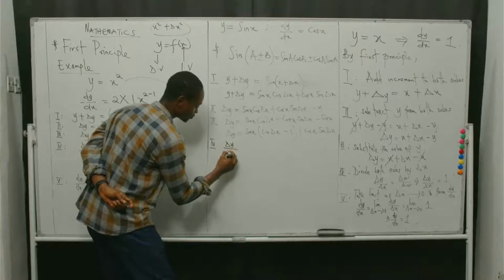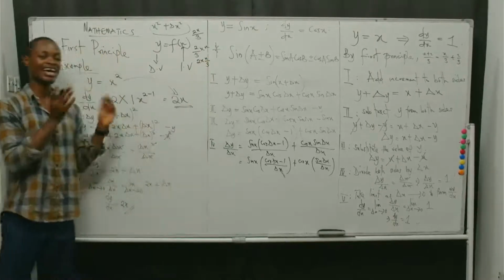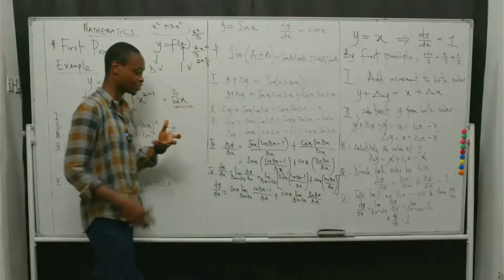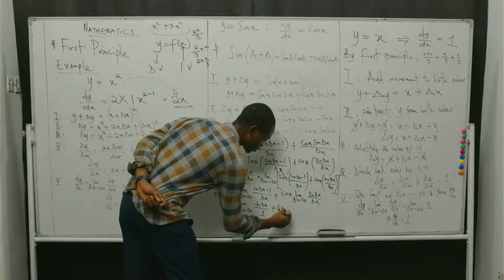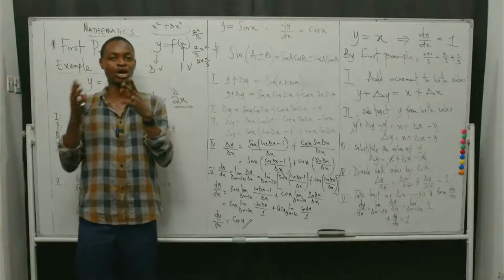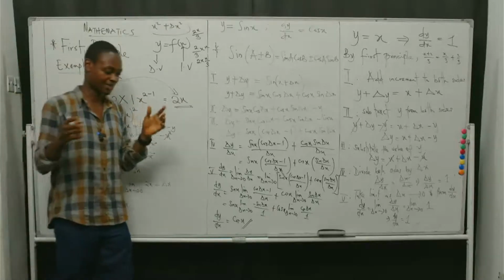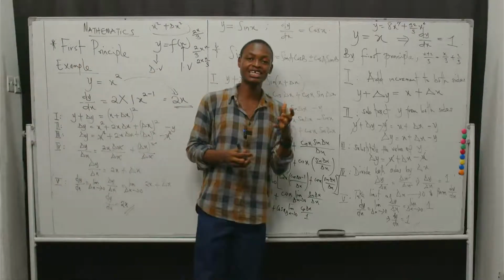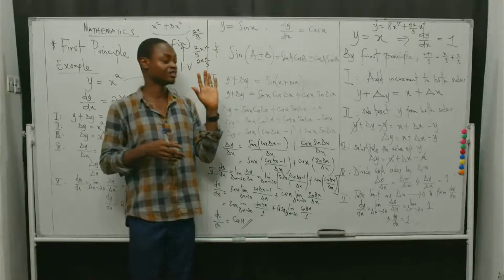JAMB 2026 LESSON ONLINE- MATHEMATICS